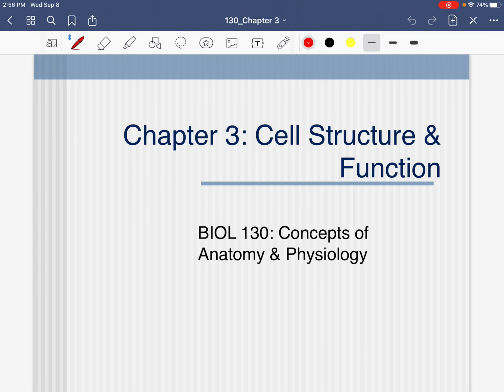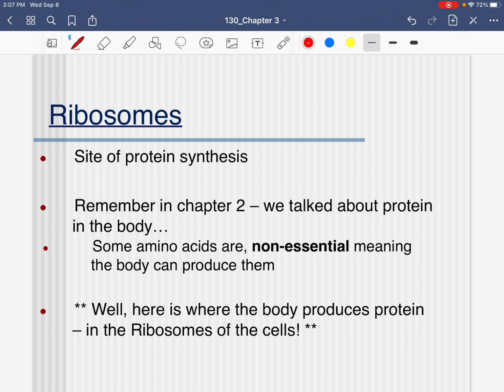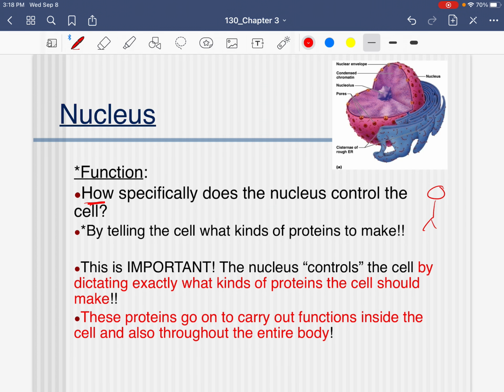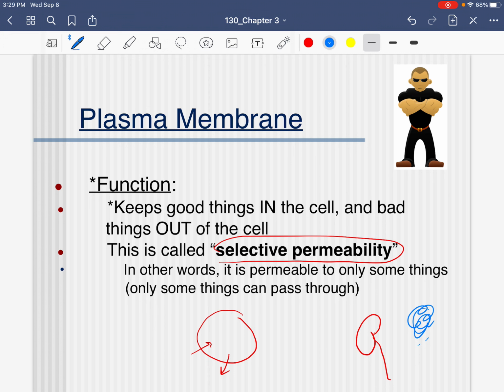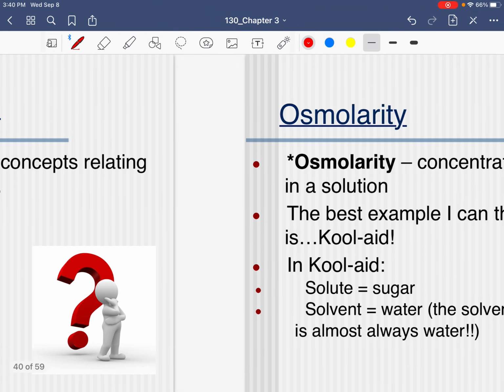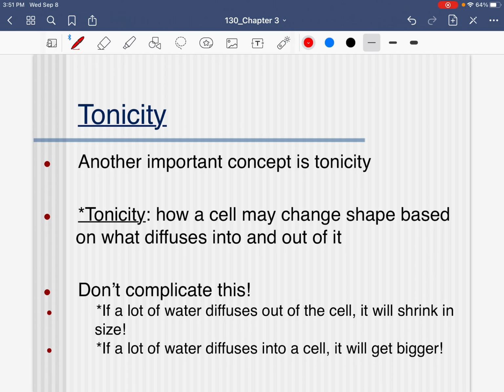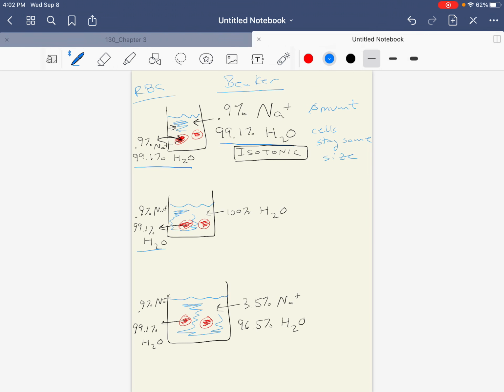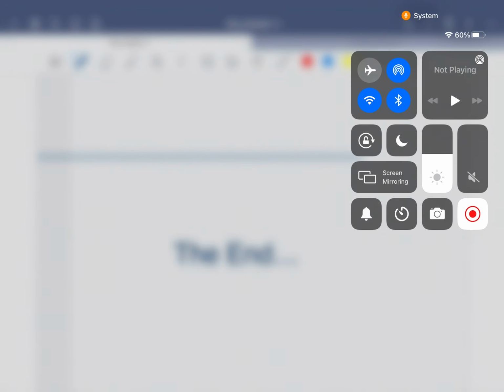130 Chapter 3